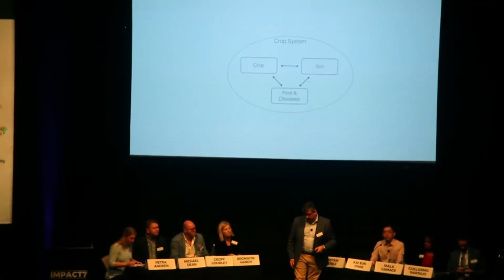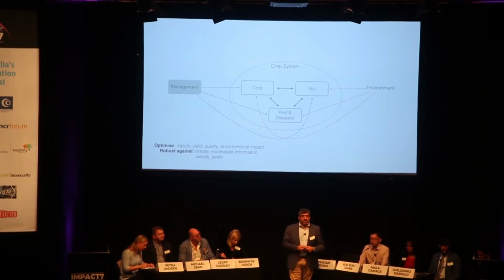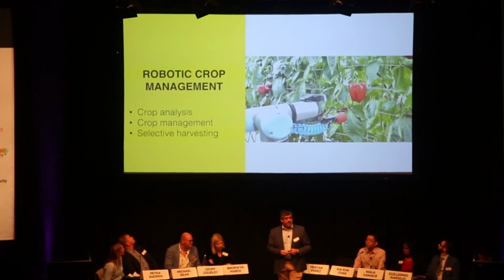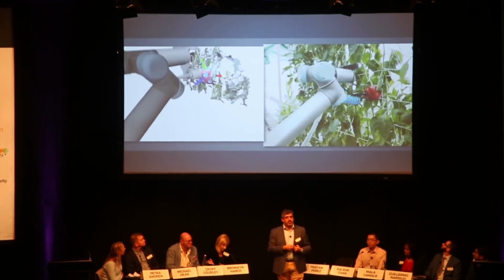IMPACT7 2017 - Tristan Perez, Agricultural Cybernetics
IMPACT7 2017
Agricultural Cybernetics
Presented by: Tristan Perez - Professor, Institute for Future Environments, Queensland University of Technology

Meat Market, Melbourne
Tuesday 1 August 2017